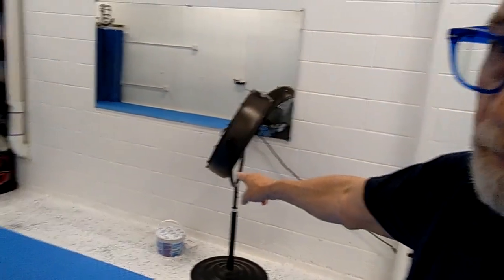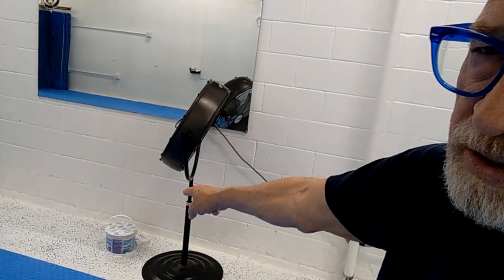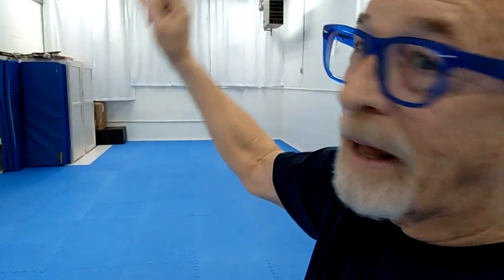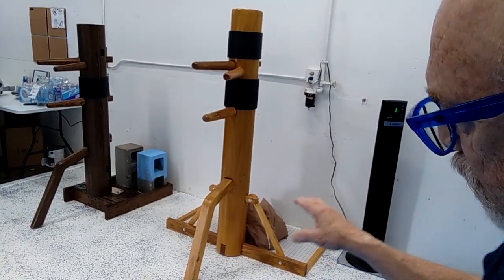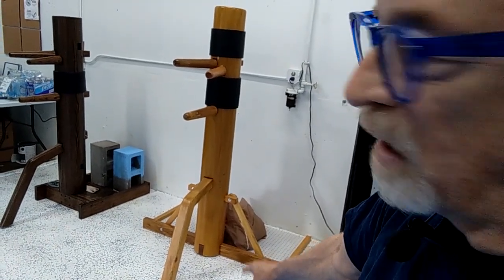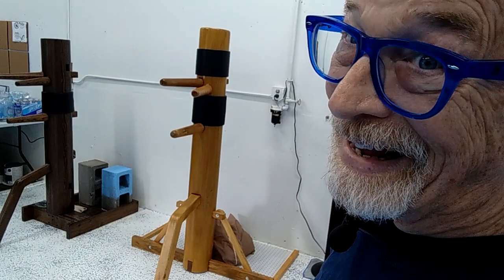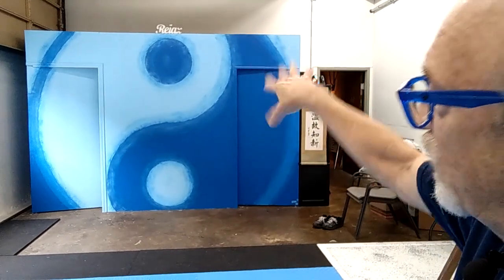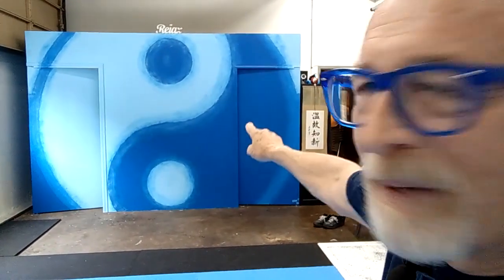update 05 05 2023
A general update.  05/05/2023